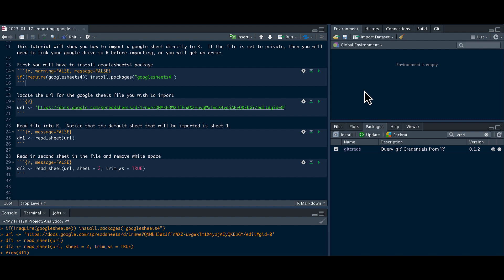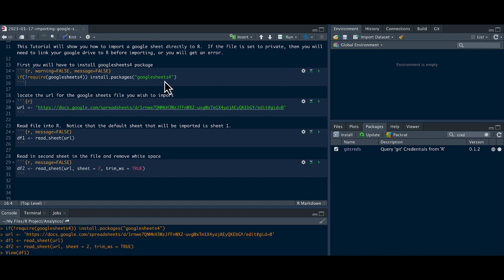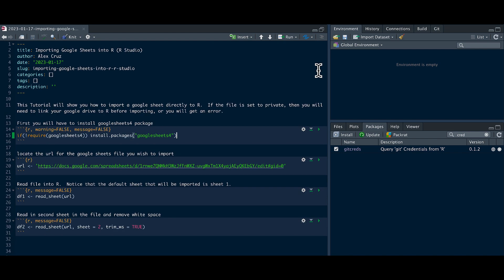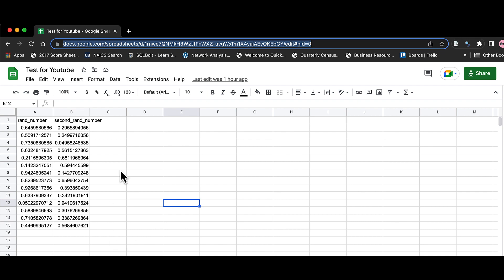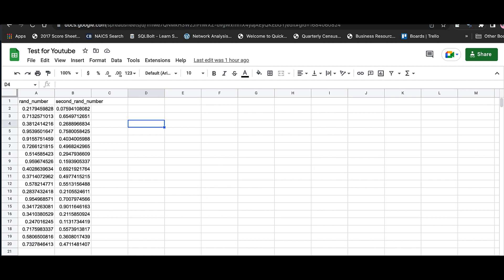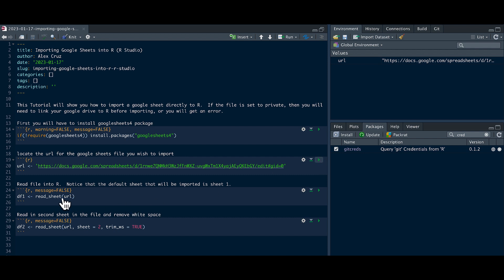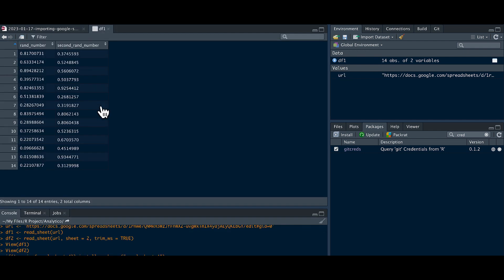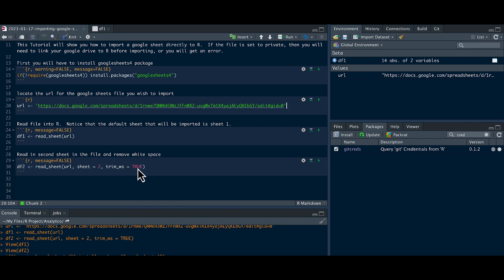Learning R: 31 Import Google Sheets into R (R Studio)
This tutorial will show you how to import Google Sheet files into R. You can copy and paste the code from my